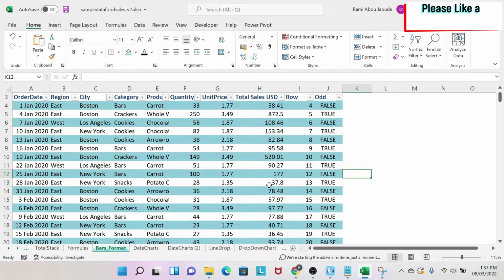026. Exact row height and column width? Autofit to content? Learn it in 2 min! | EXCEL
The topic of this video is to showcase how to adjust the row heights and column width in Microsoft excel using different methodologies.